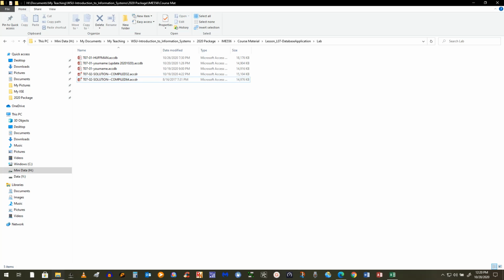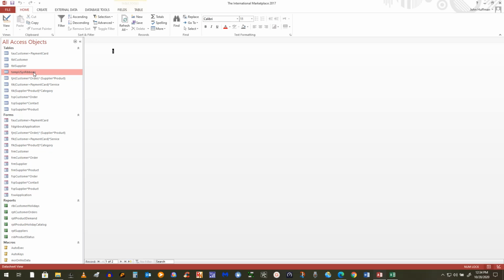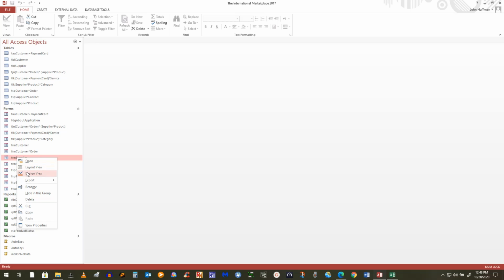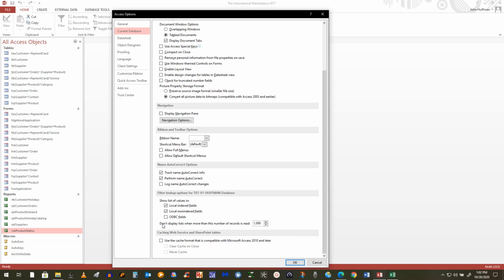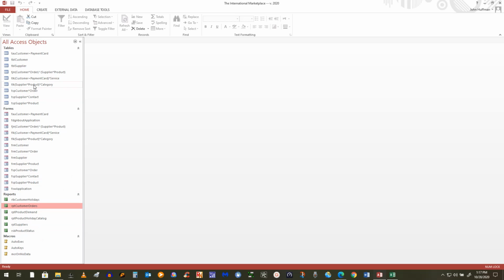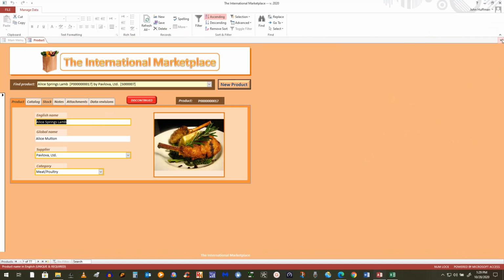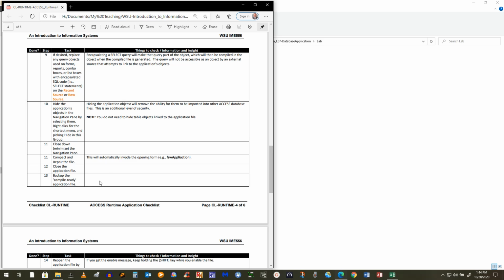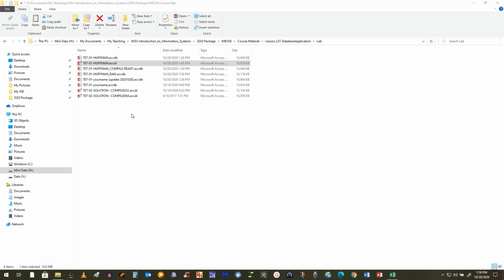L07-03-DatabaseApplication_RunTimeApplication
In this video, a run-time application is created by establishing customized ribbons, setting special keyboard functions, indicating database settings, encapsulating queries and macros, and compiling the application.